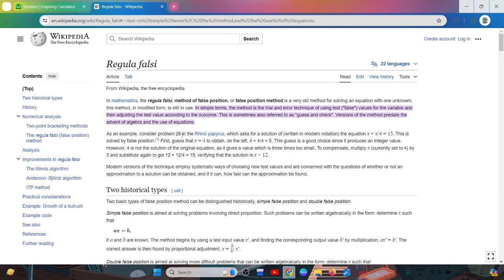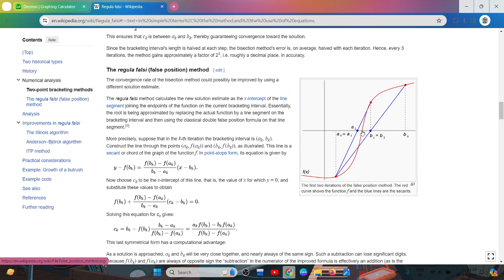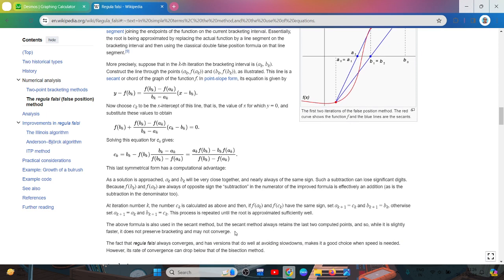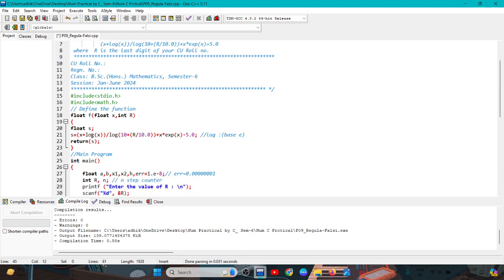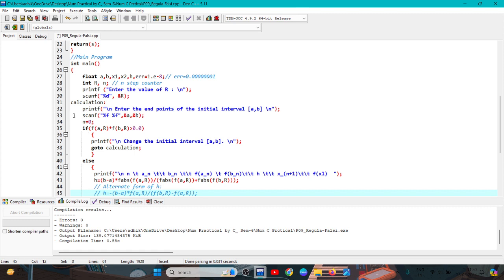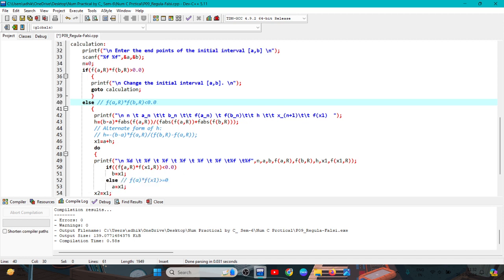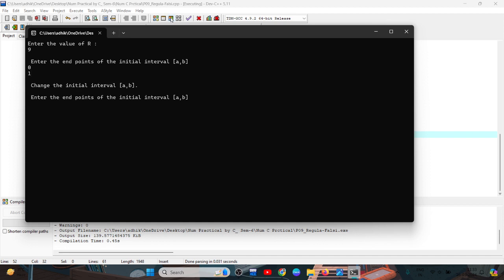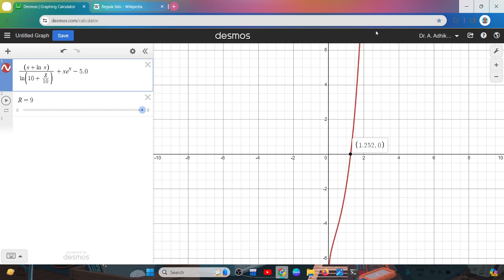Practical-9 | Regula-falsi method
numerical  Practical
Semester-6 (CBCS)
# B.Sc.(Honours) Mathematics,
# University of Calcutta
28/03/2024
P-9/ Regula-falsi /DATE 28/03/2024
Ans:/ 23D2B1Q3